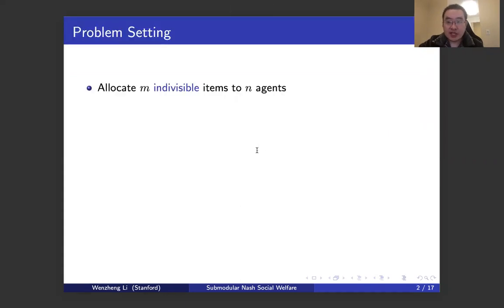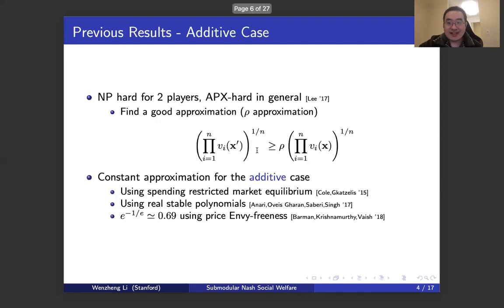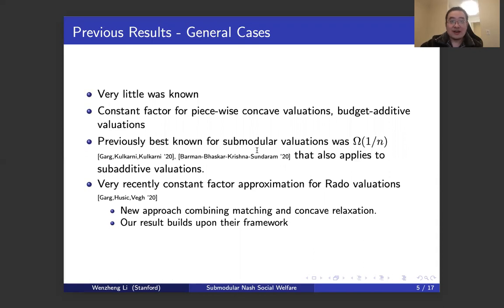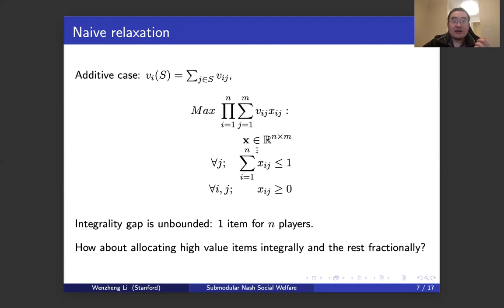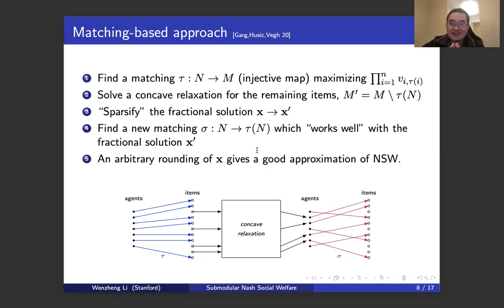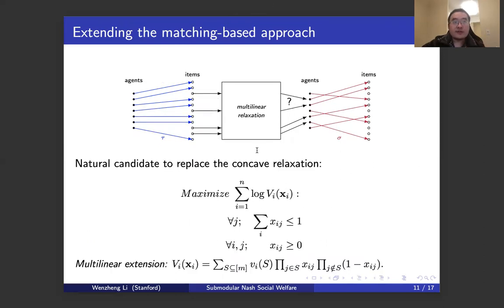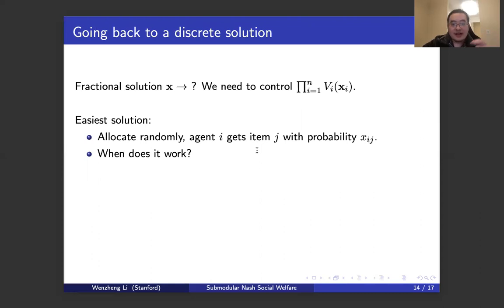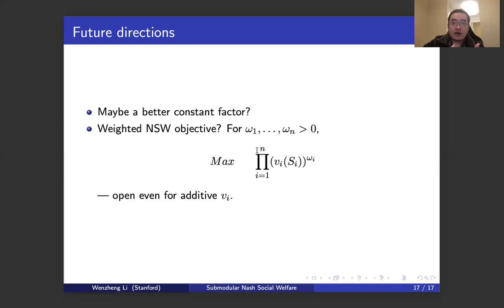Session 1A – Talk 3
Title: A constant-factor approximation algorithm for Nash Social Welfare with submodular valuations
Authors: Wenzheng Li and Jan Vondrak

FOCS 2021